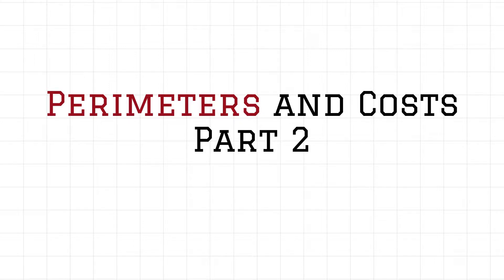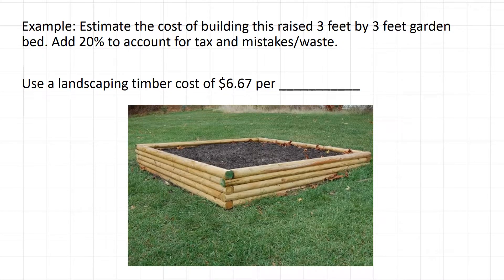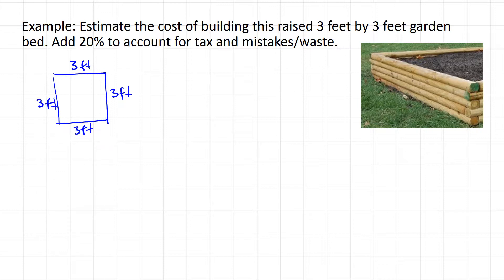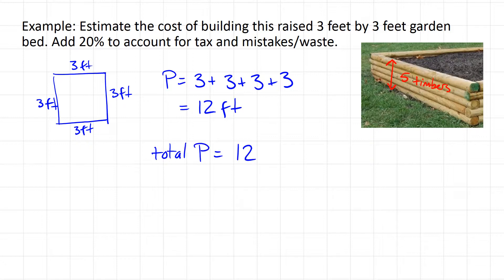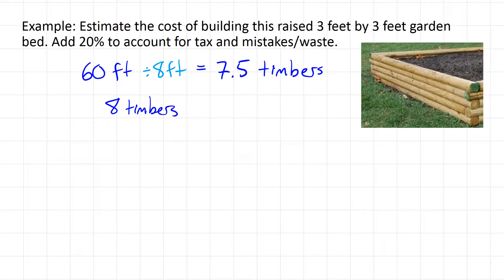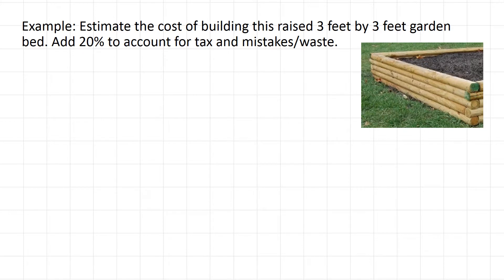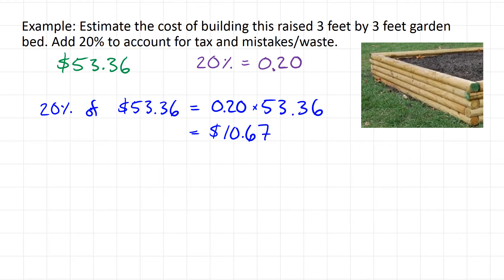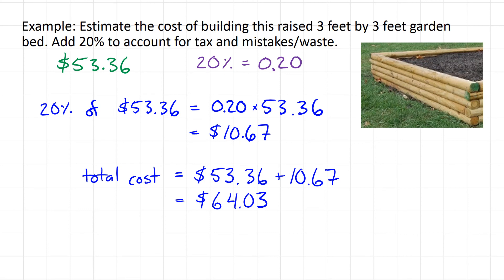Perimeter and Costs Part 2